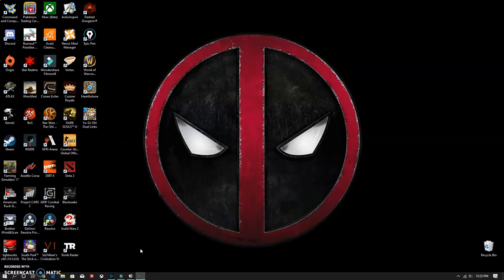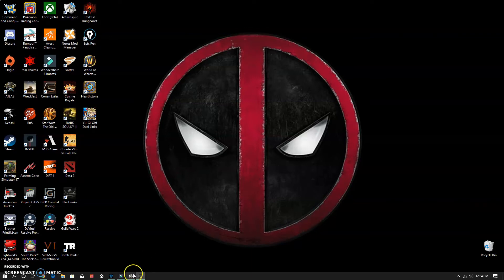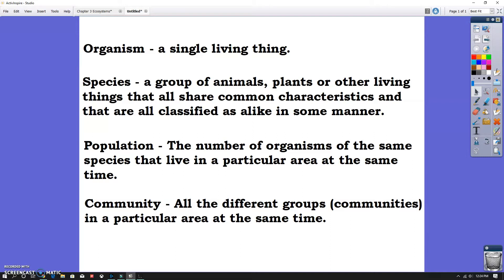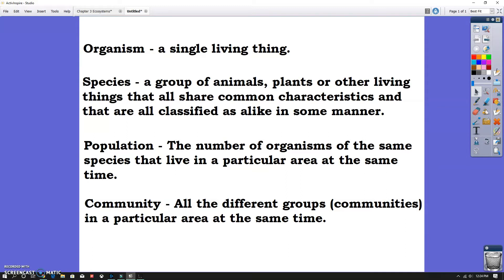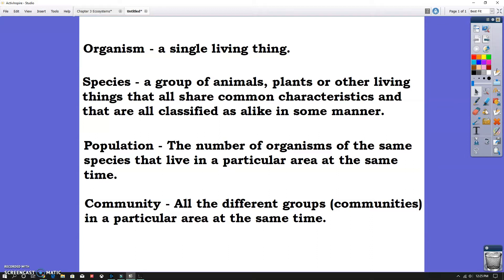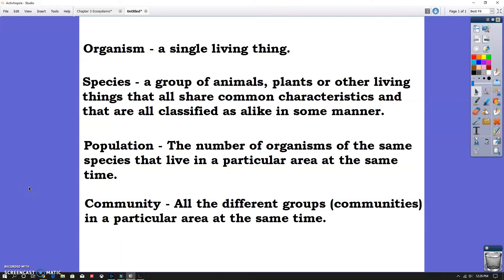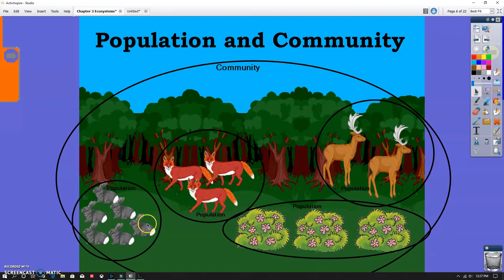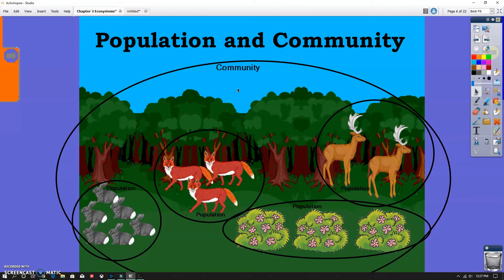Ecosystems - Population and Community